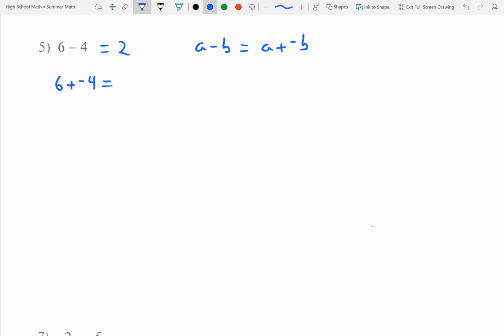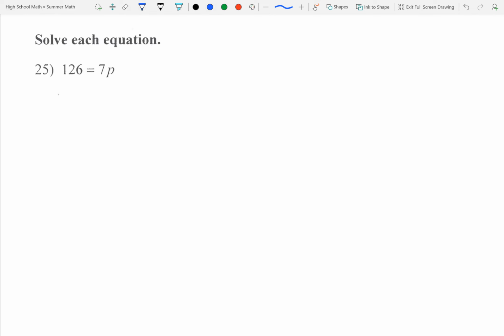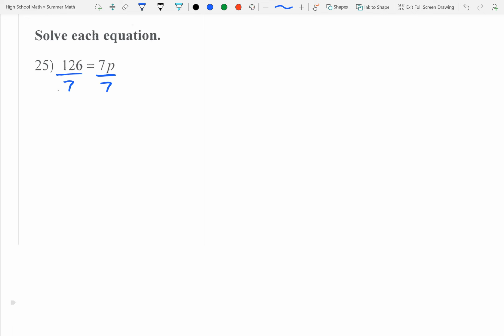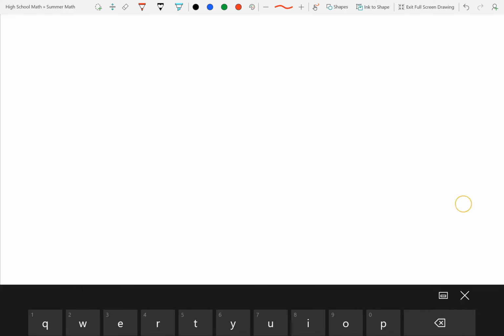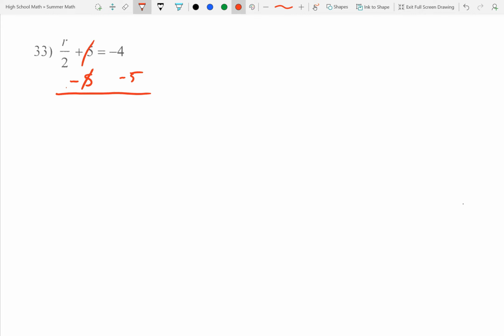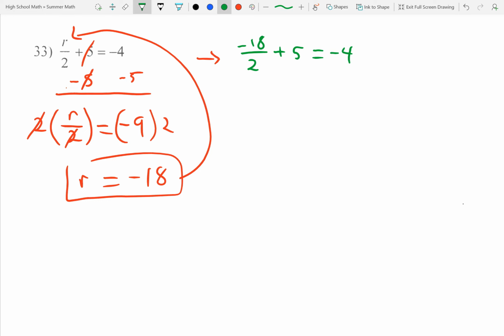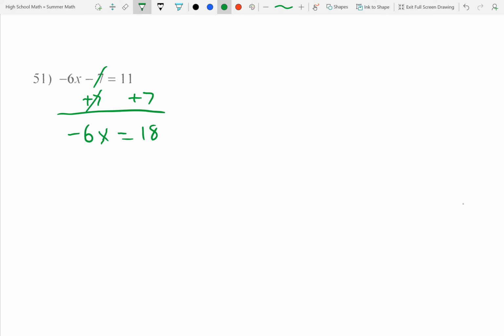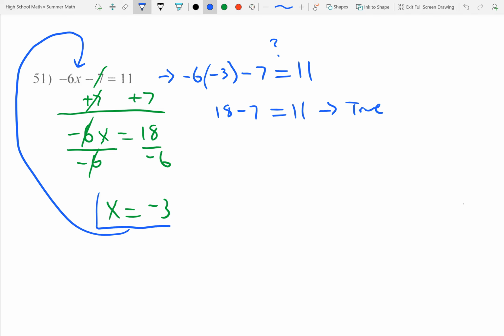Pre-Algebra 1 Summer Math Week 5